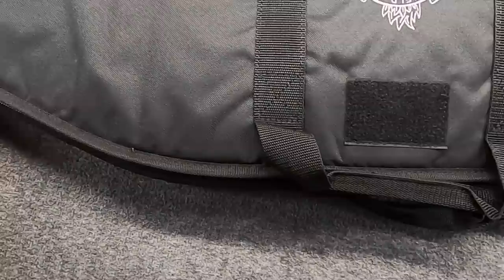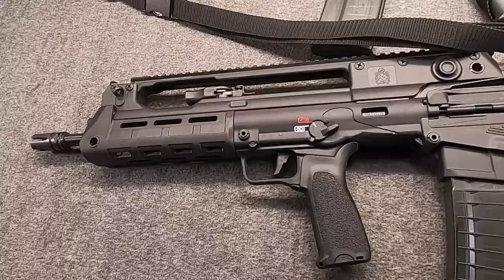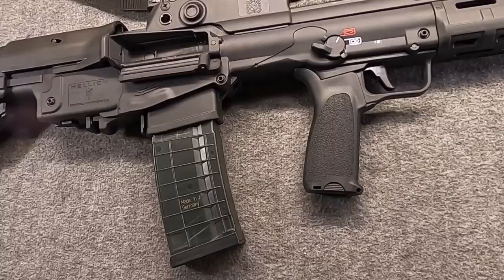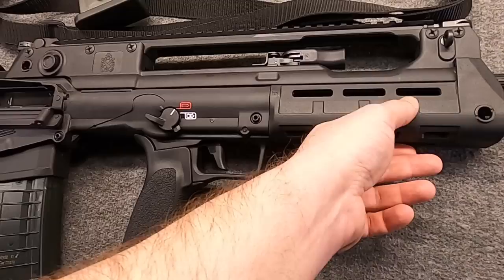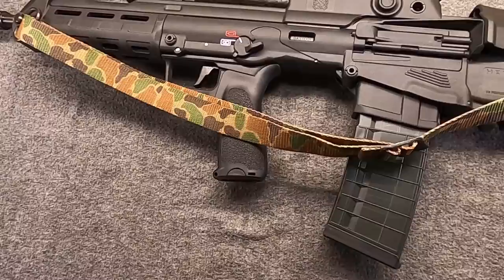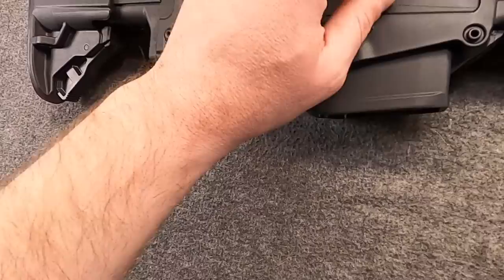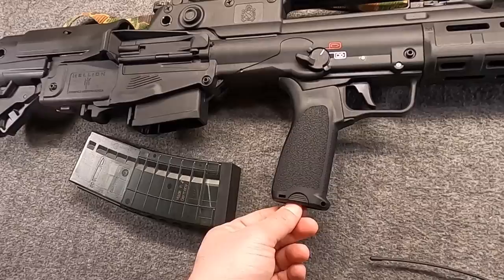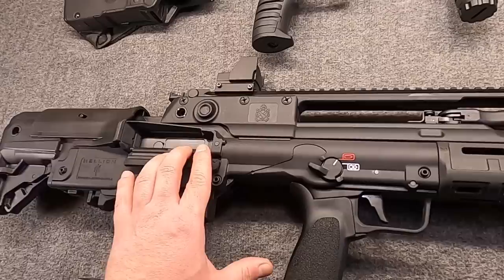Springfield Hellion Bullpup: Croatian VHS-K2's Lame Named Cousin (Blind Preview & Initial Thoughts)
So what do I think of the new Springfield Hellion Bullpup? I mean aside from the lame name, is it a good firearm? I've intentionally not looked at reviews before now so I could go into this video with an open mind and no expectations either way. In otherwords, you might say I went into this 'blind'!

In the video, i go over the history of the original HS Produkt VHS and VHS-2 service rifles, then compare with our semi-auto version.
I discuss features, inspirations, and just my general first impressions.

This is just a relaxed preview. A full range review is coming soon too!